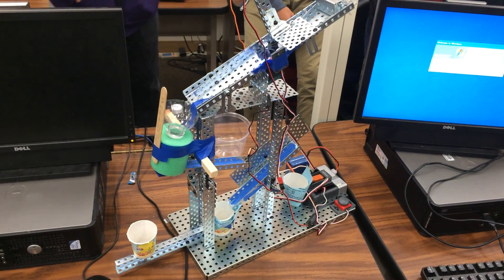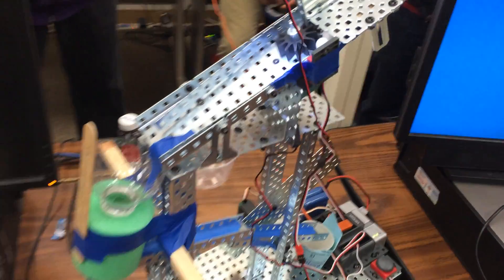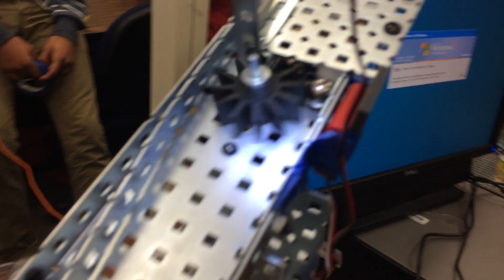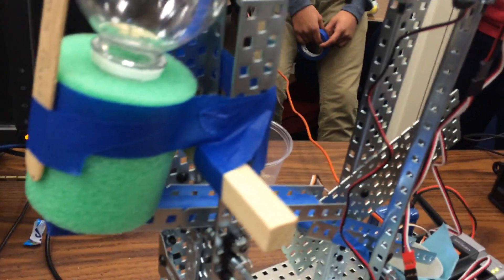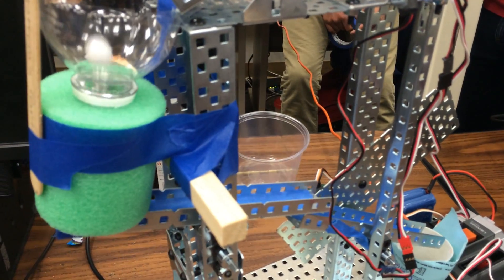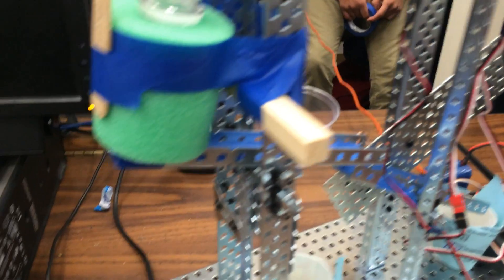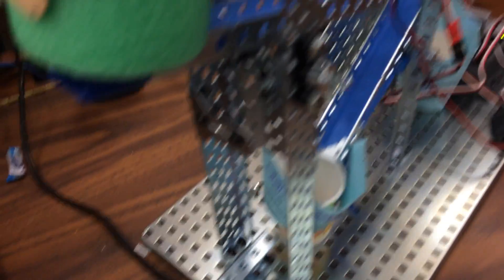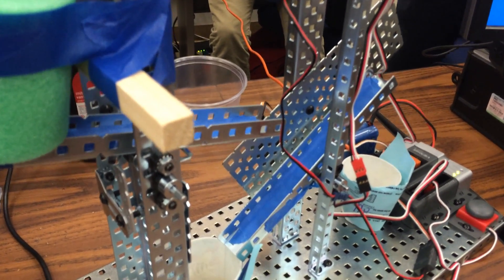POE Marble Sorter 2013-2014 JJ and Company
Don Lugo HS, Chino, CA.  This marble sorter is from my first year teaching POE.  These were seniors - in fact, LEAD's 1st graduating class!  Such a great group!